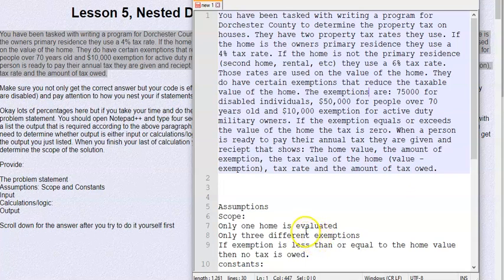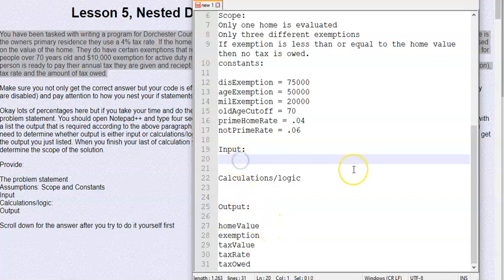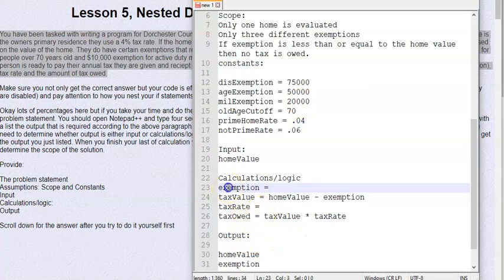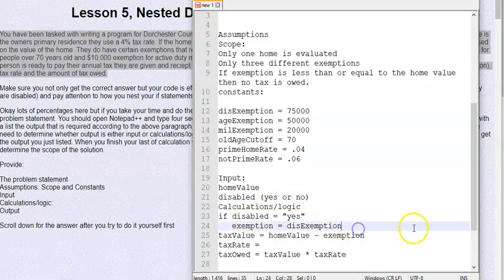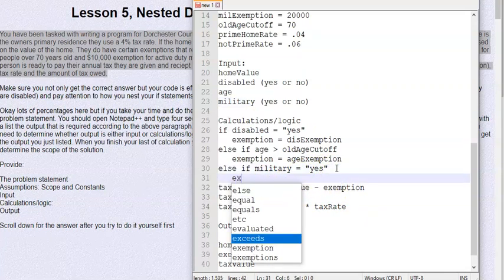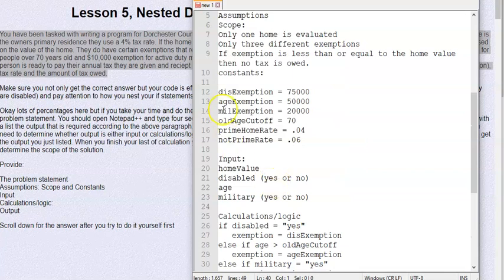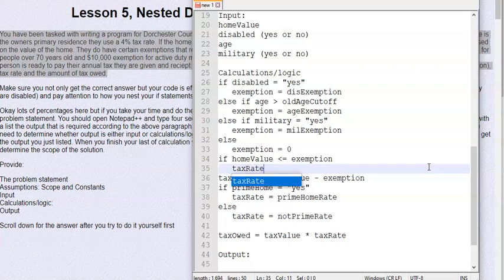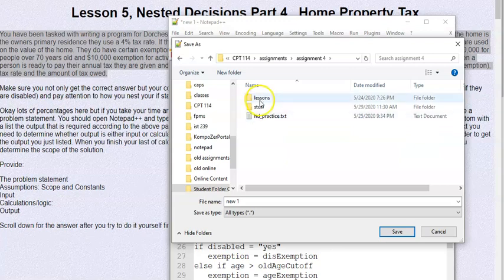lesson5 13 homeTaxProbState